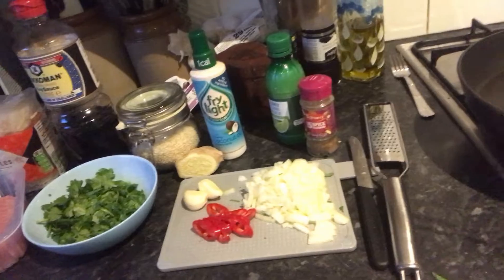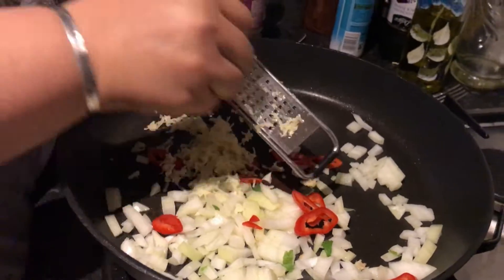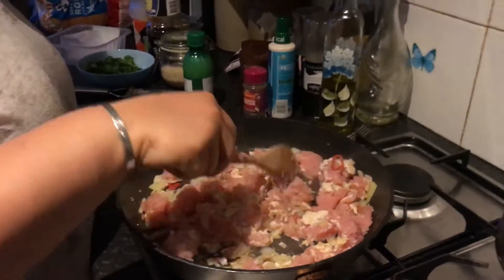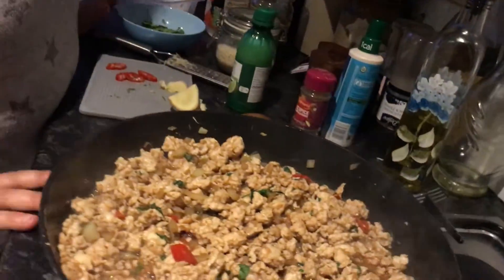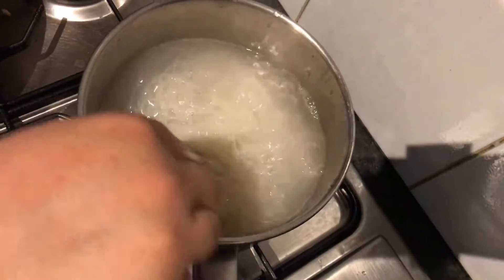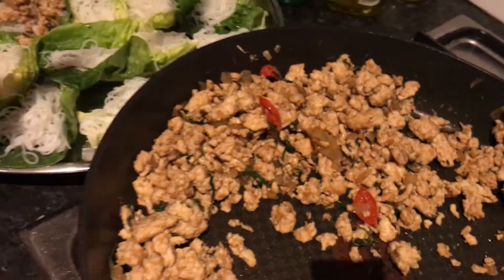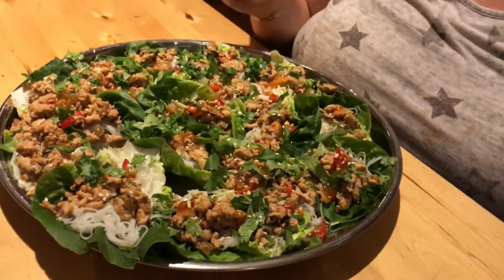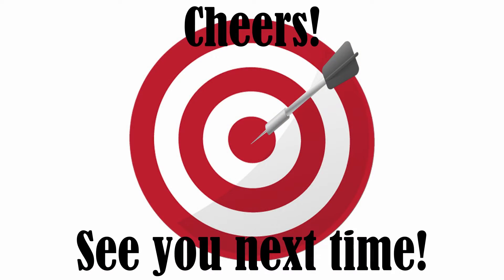Slimming World - Low Syn Lettuce Cup Tutorial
Cook with Marchie as she shows you how to make a delicious, Slimming World friendly meal or sharing platter.